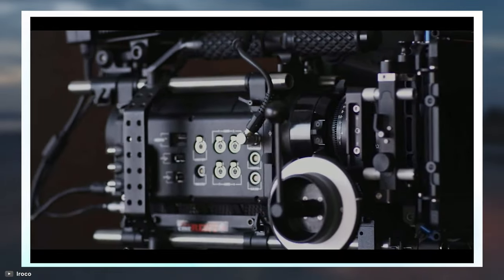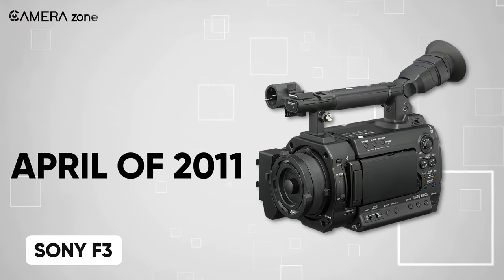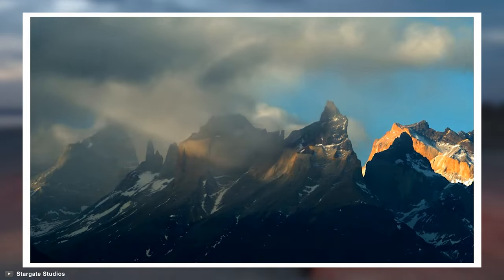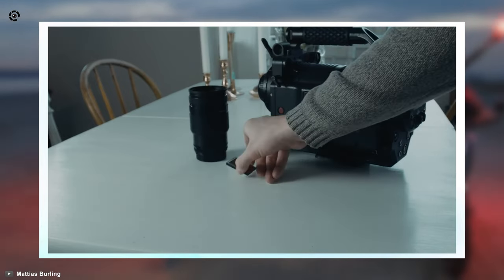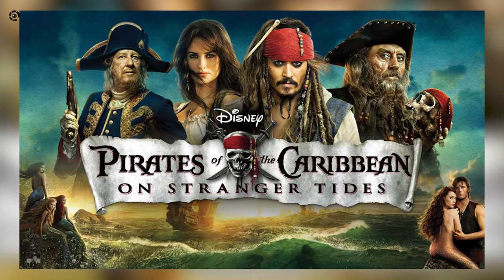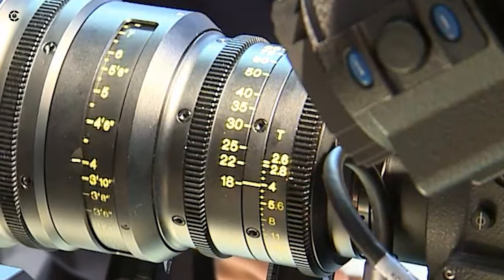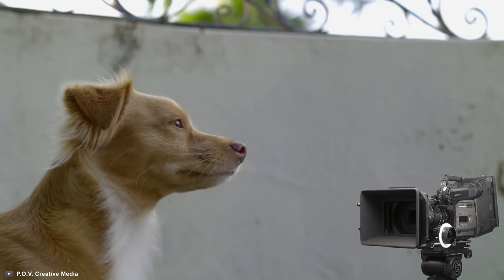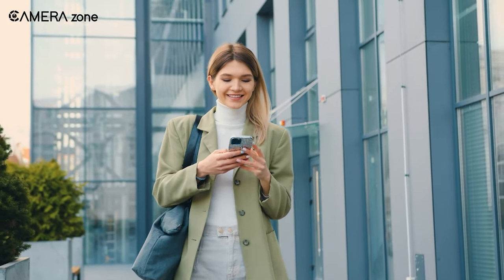These 4 Old Cinema Camera Still Incredible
When you revisit some of those catalytic cameras from the past, you’ll find that they can still produce beautiful, cinematic imagery that measures up to today’s standards. Sony F35, Arri Alexa classic, Red One MX, and Sony F3 are the 4 old but gold cinema cameras that still hold up to today's standards. Well, kind of, some of these lack 4K, they can only shoot slow-motion with a cropped sensor, and they aren’t particularly lightweight.